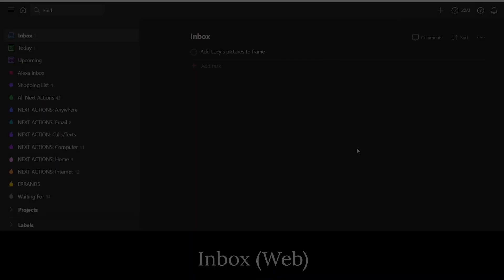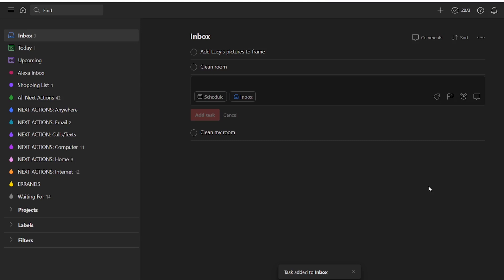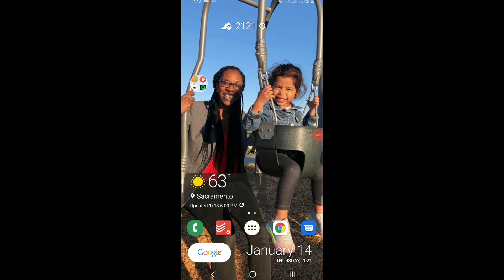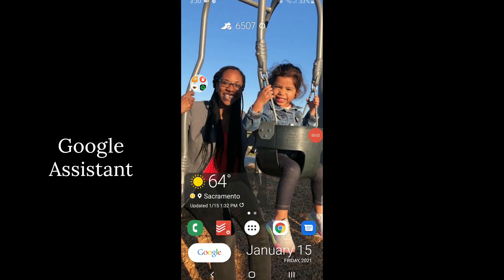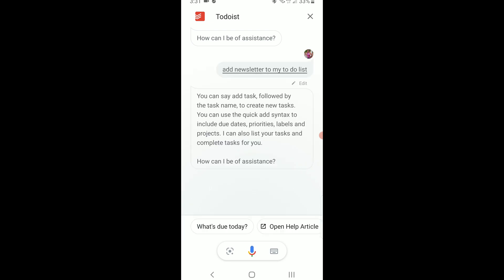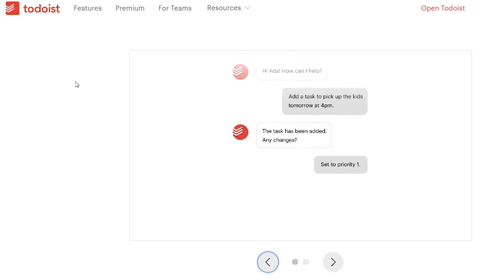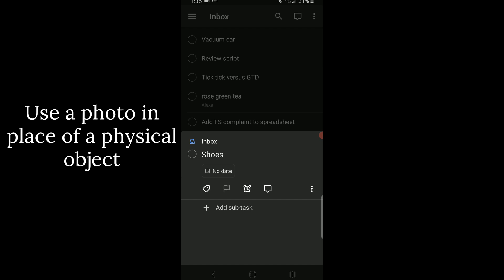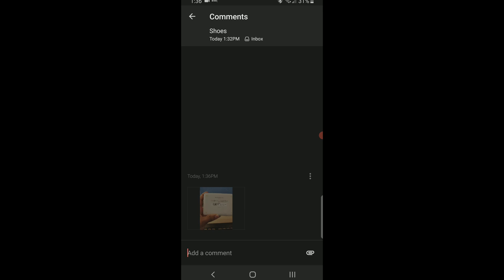Using GTD with Todoist: Capture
Quickly capture items for your GTD workflow using Todoist. Getting Things Done using this capture tool will make it easy and fast for you to move through the GTD workflow.

0:00 Video Begins
0:27 Add tasks from Todoist website
0:41 Task Quick Add
1:06 Add tasks using mobile app
1:21 Add tasks using Android Widget
1:43 Add tasks with Amazon Echo (Alexa)
1:54 Add tasks with Google Assistant
3:15 Add tasks with a photo
3:50 Outro

This is the first video in my series on using Todoist with GTD. I am NOT a GTD coach or expert by any means. I've been practicing GTD for many years and love the freedom and clarity the system gives me as I move through life. Please check out the Getting Things Done website for information. Better yet, pick up the book! It might just change your life.